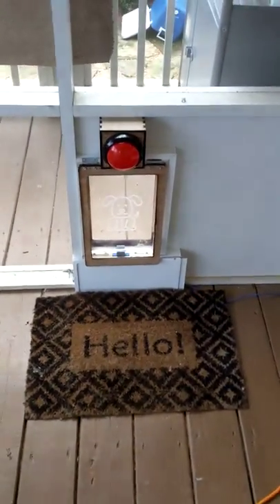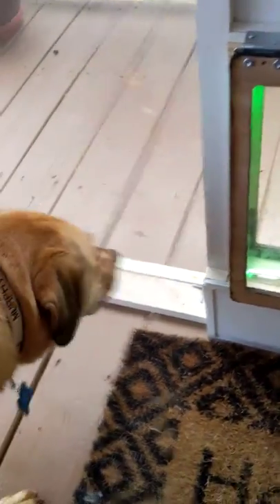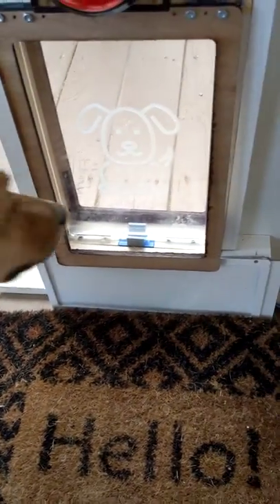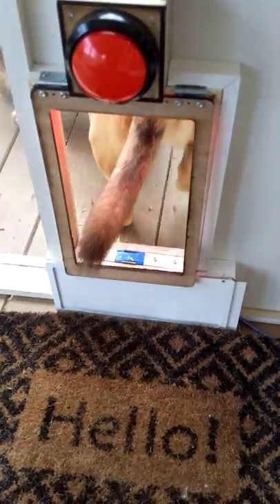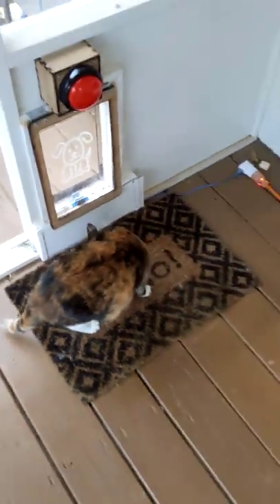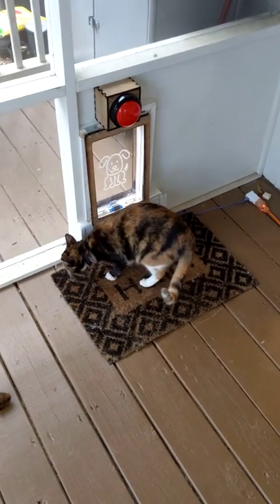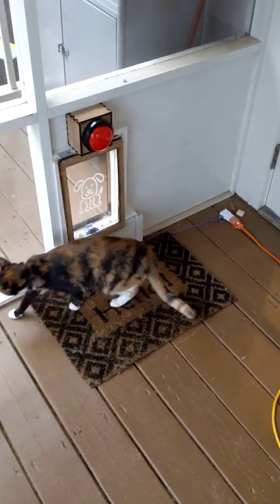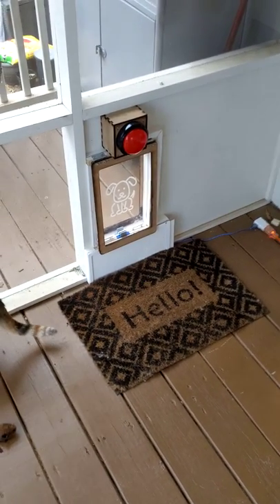Smart Dog Door - the pressure mat